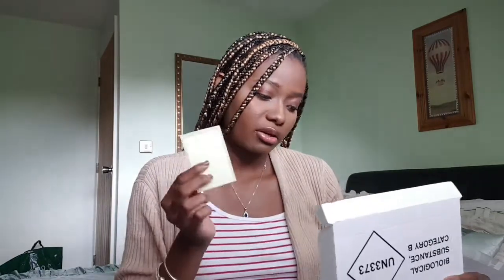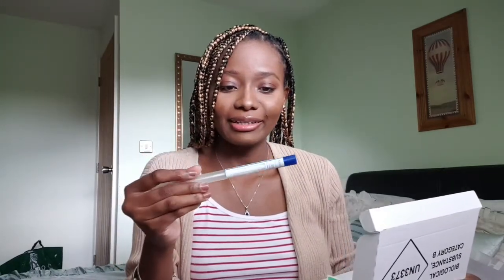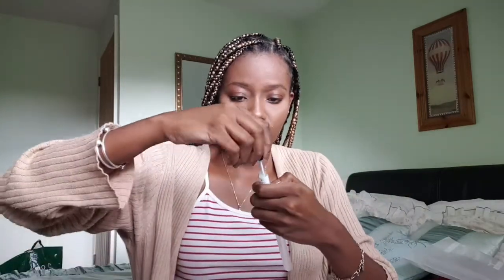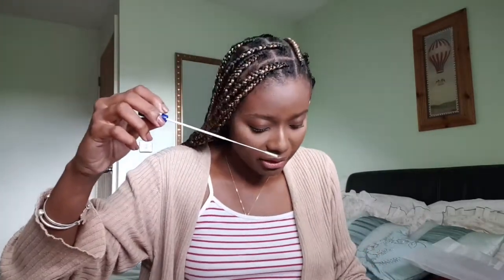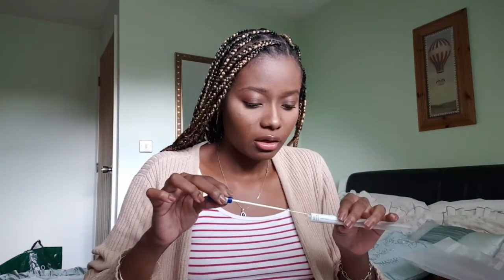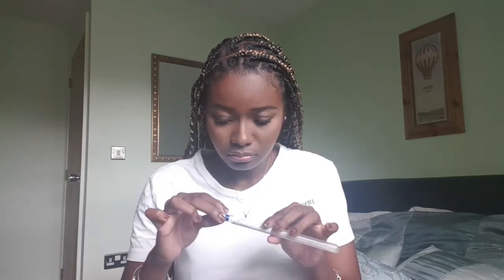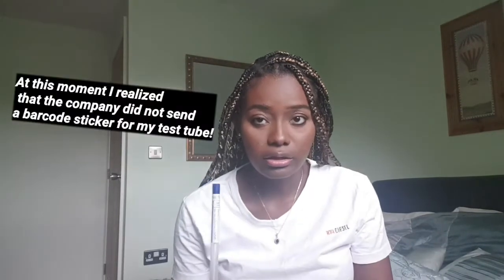Migration Reality | 20+ Days of Quarantine in the UK | 5 PCR Tests| Stressful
Hey Everyone,
It was a rough few weeks but I pulled through this quarantine mess. 😁

Nuff Love xx